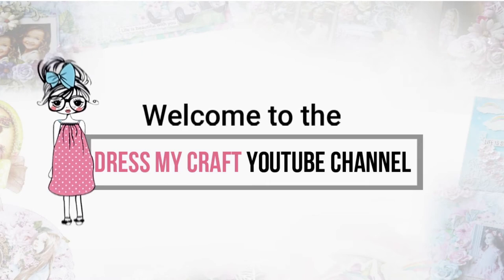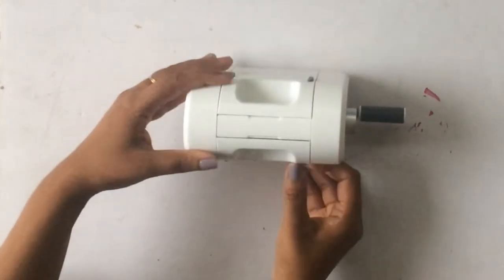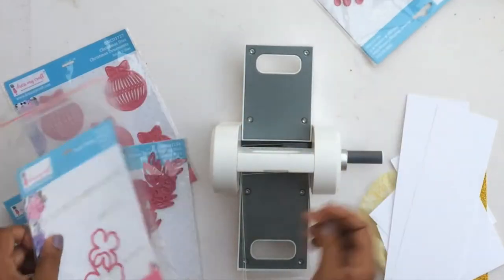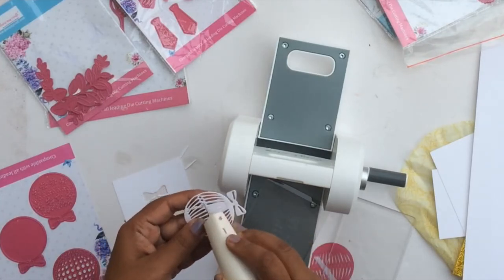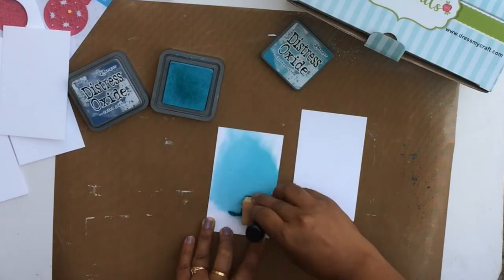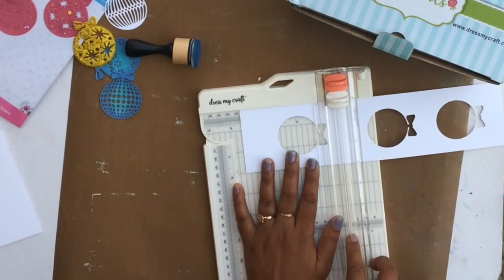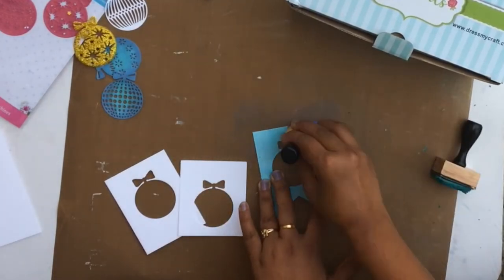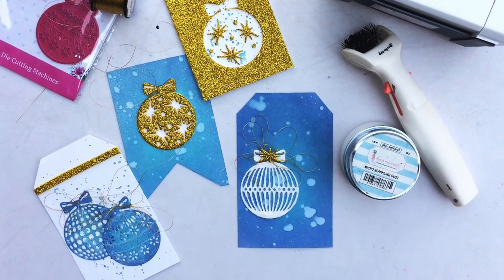Dress My Craft Easy Cuts Machine Demo